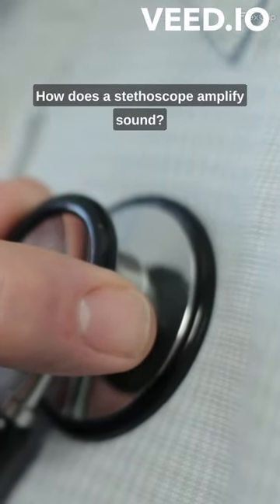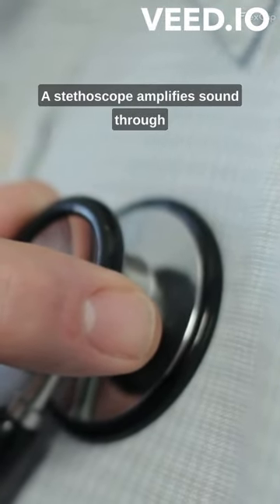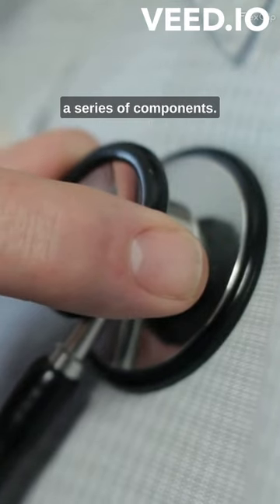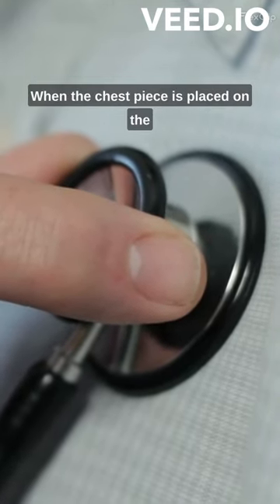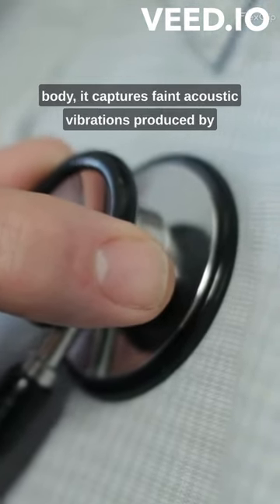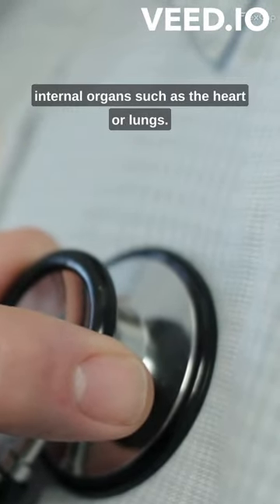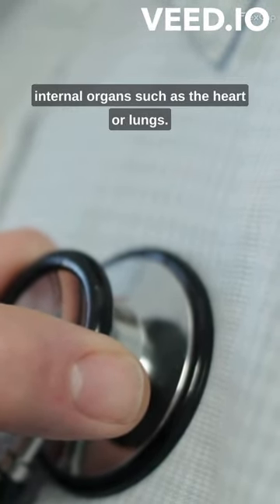How does a stethoscope amplify sound?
click bell icon for the upcoming videos.